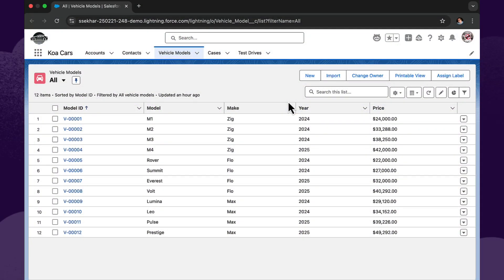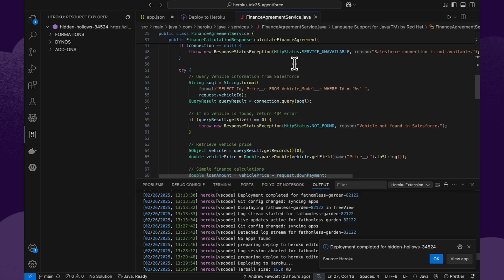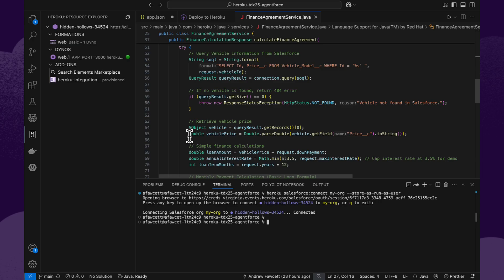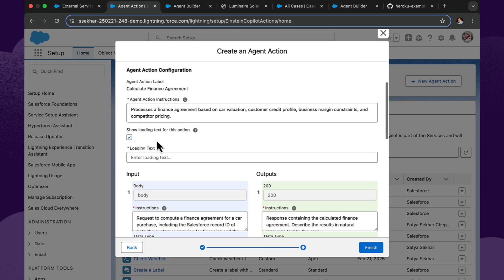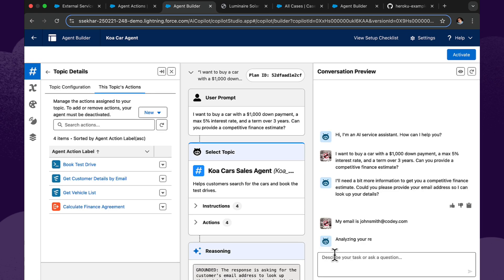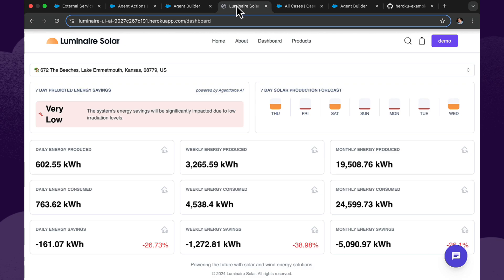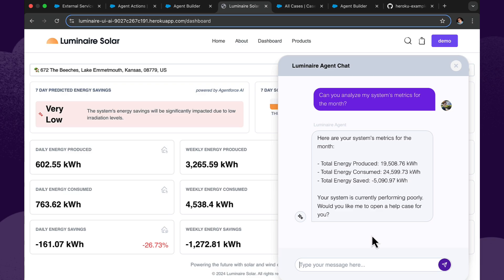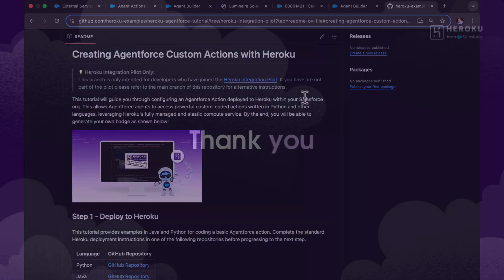Heroku + Agentforce Demo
See how Heroku empowers AI agents by combining Salesforce Agentforce with the ability to build powerful coded actions. To understand the importance of this integration, we'll explore how Koa Cars leverages Java-coded actions to calculate finance agreements on demand. You'll also see how Luminaire Solar has used the Agent API within a Heroku-powered website to provide new insights on its customer dashboard and power a branded agent experience.

Key Takeaways:
- Agentforce: understand the synergy between Salesforce and Heroku
- Real-World Application: see how Koa Cars and Luminaire Solar leverage Heroku and Agentforce